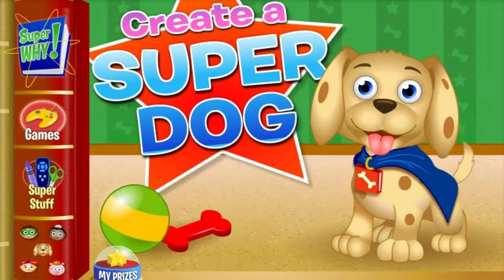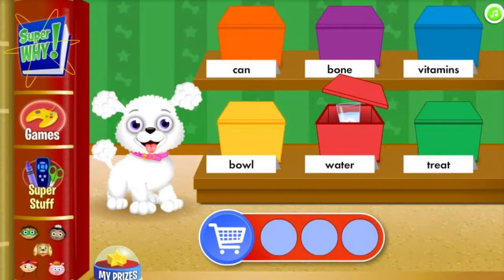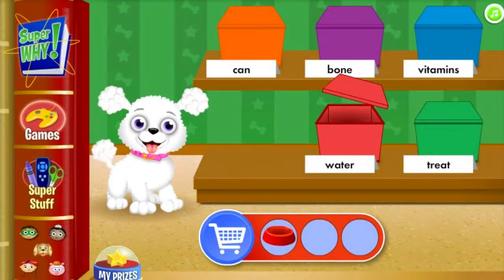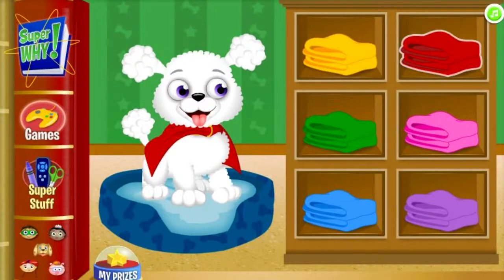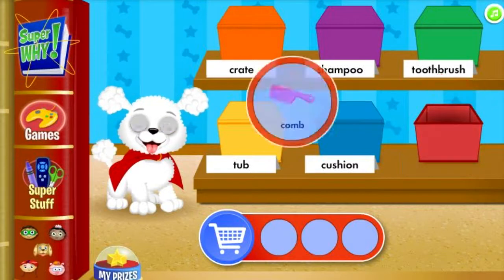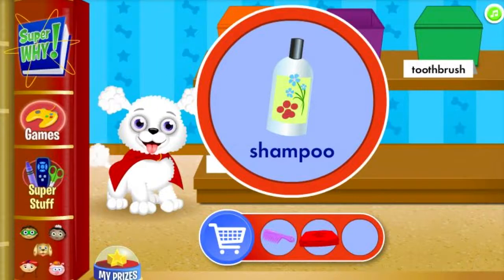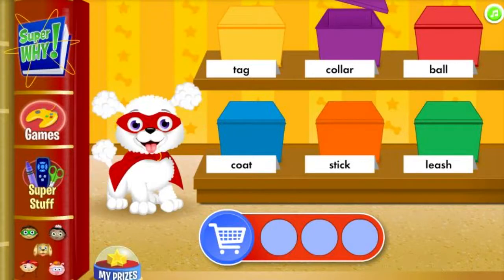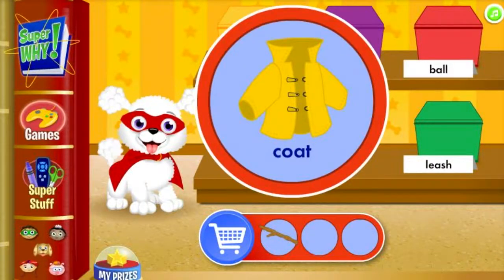Super Why! Games - Super Why! Createa Super Dog